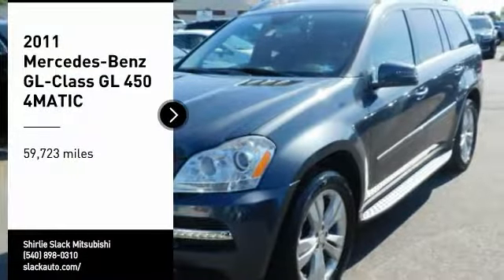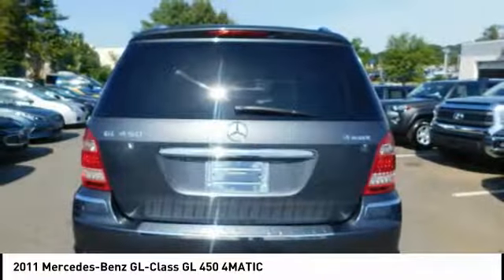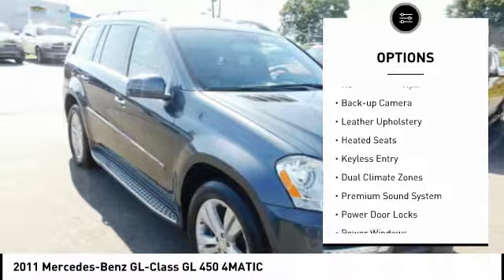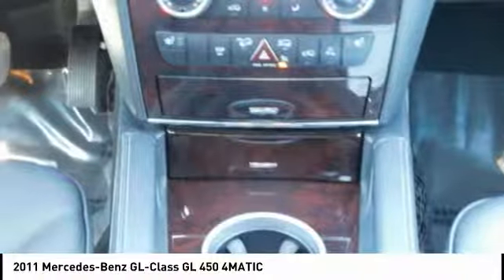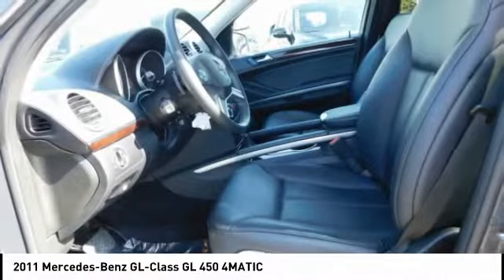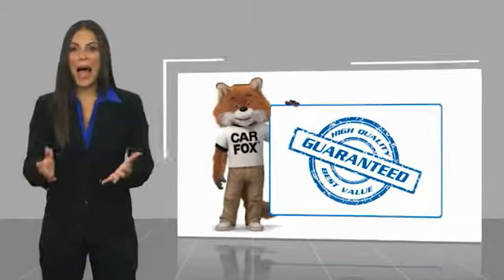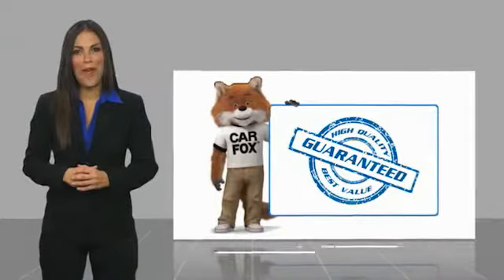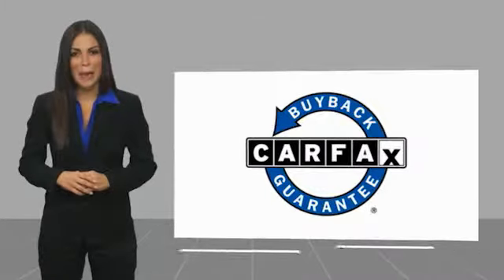2011 Mercedes-Benz GL-Class Fredericksburg VA 74768L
2011 Mercedes-Benz GL-Class GL 450 4MATIC

PRICED TO MOVE $800 below NADA Retail! GL 450 trim. Superb Condition, ONLY 59,712 Miles! Moonroof, Navigation, Third Row Seat, Heated Seats, DVD Entertainment System, Aluminum Wheels, Multi-CD Changer, 4MATIC all-wheel drive. CLICK NOW! KEY FEATURES INCLUDE: Third Row Seat, Sunroof, 4MATIC all-wheel drive, Heated Driver Seat, Multi-CD Changer. Keyless Entry, Privacy Glass, Steering Wheel Controls, Child Safety Locks, Electronic Stability Control. OPTION PACKAGES: PREMIUM 1 PKG: auto-dimming rearview mirror, COMAND hard drive navigation system, iPod/MP3 media interface w/cable, pwr front seats w/memory, pwr folding exterior mirrors w/memory, auto-dimming driver side exterior mirror, pwr liftgate, pwr tilt/telescopic steering column w/memory, rearview camera, SIRIUS satellite radio w/HD Radio, 115V pwr outlet, REAR SEAT ENTERTAINMENT SYSTEM, STEEL GREY METALLIC, BRUSHED ALUMINUM RUBBER-STUDDED RUNNING BOARDS. Mercedes-Benz GL 450 with Steel Grey Metallic exterior and Black interior features a 8 Cylinder Engine with 335 HP at 6000 RPM*. Non-Smoker vehicle, Local Trade. EXPERTS ARE SAYING: CarAndDriver.com's review says One of our favorite large SUVs, the big GL seats seven, offers good towing capacity, and drives like the smaller ML-class SUV upon which it is based.. AFFORDABILITY: This GL 450 is priced $800 below NADA Retail. WHY BUY FROM US: We are a family owned and operated sales and service facility.Our family has been serving the automotive needs of the Fredericksburg community for over 50 years. We offer competitive financing, second chance Financing and a full service department, servicing all makes and models. Thank You! Horsepower calculations based on trim engine configuration. Fuel economy calculations based on original manufacturer data for trim engine configuration. Please confirm the accuracy of the included equipment by calling us prior to purc